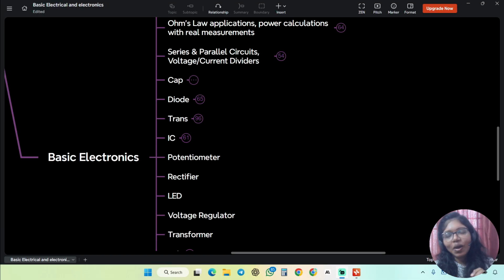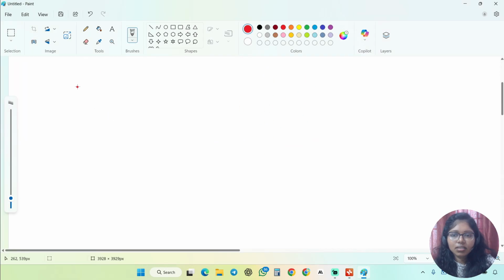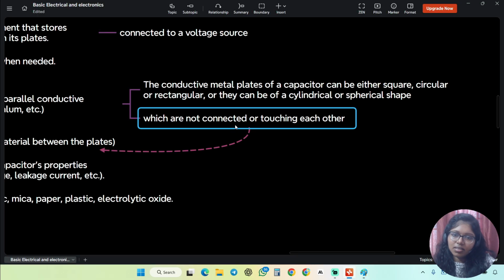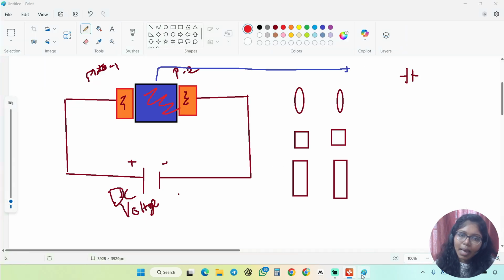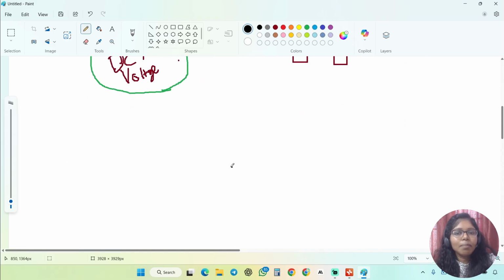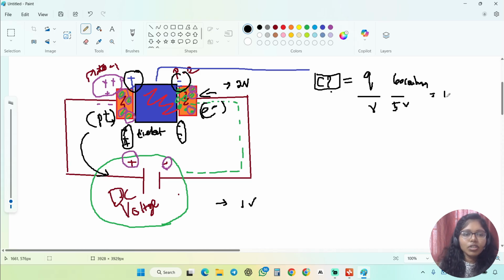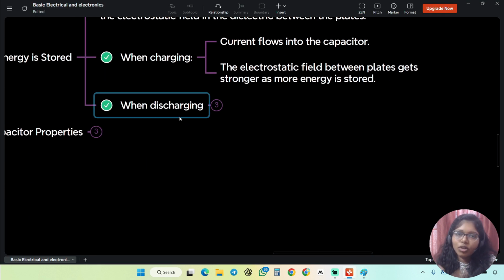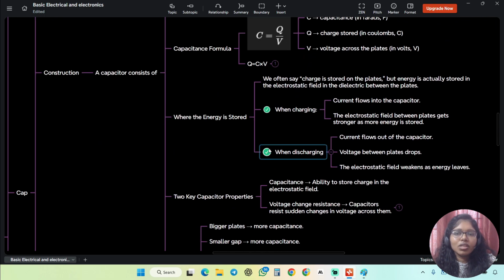Capacitors Explained Simply | How They Store Energy😶‍🌫️